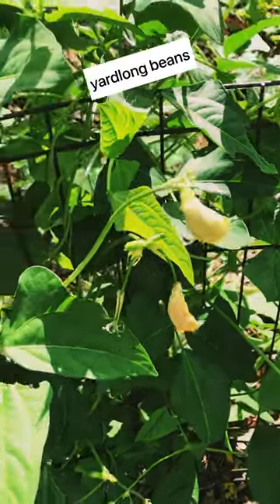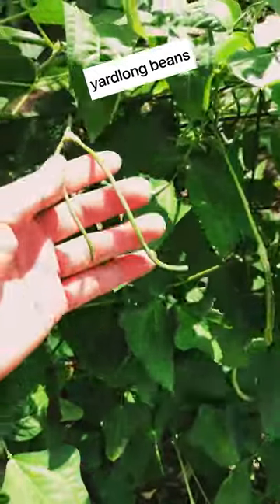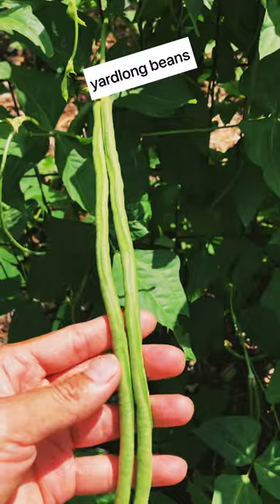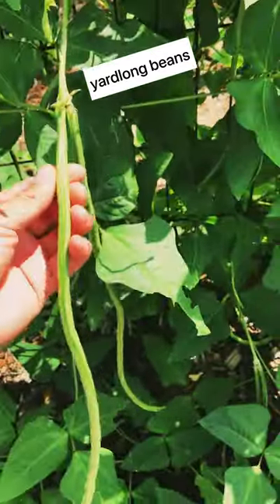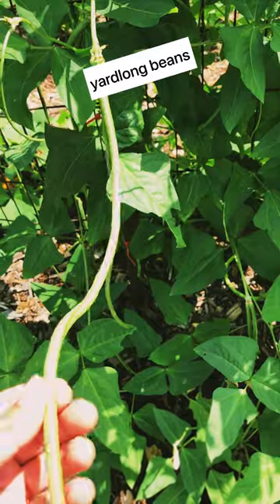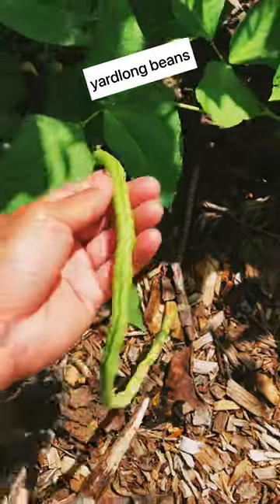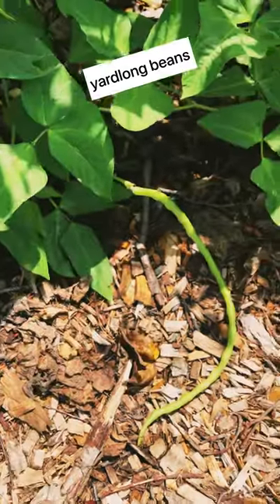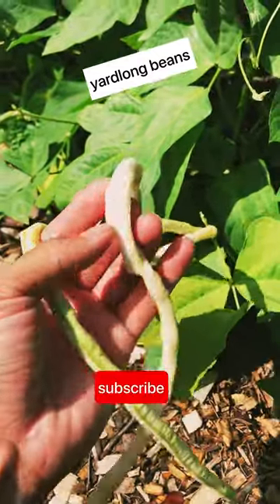yardlong beans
Sun Joe TJ604E 16-Inch 13.5 AMP Electric Garden Tiller/Cultivator
Greenworks 8 Amp 10-Inch Corded Tiller, 27072
9oz clear cups
Pruning Scissors
Rooting Hormone 2 Ounces

Incubator materials.
---HDX 12 Gal. Flip-Top Tote from home depot
---USB cooling fan from Alternative amazon
---Soldering Iron Kit Electronics
BN-LINK Digital Heat Mat Thermostat Controller
---150 watt light bulbs from Amazon.
---AcuRite Thermometer Pre-Calibrated Humidity Gauge

Backyard decor Solar Light.
50 feet solar string light
Making Garden Simple, just plant it and let them grow.